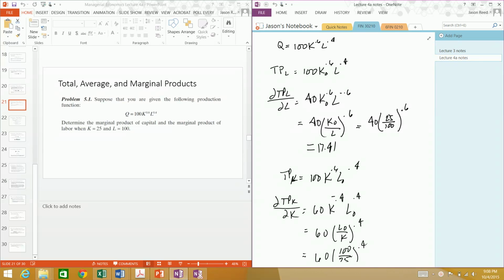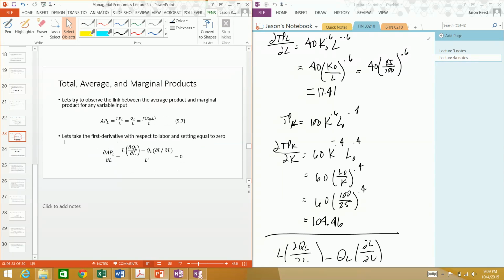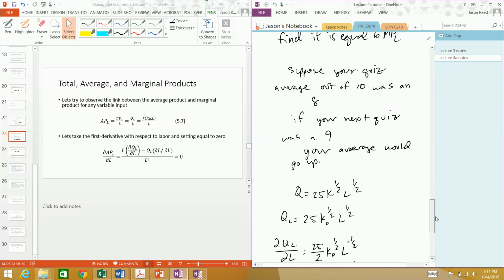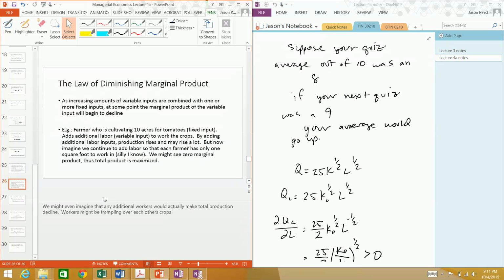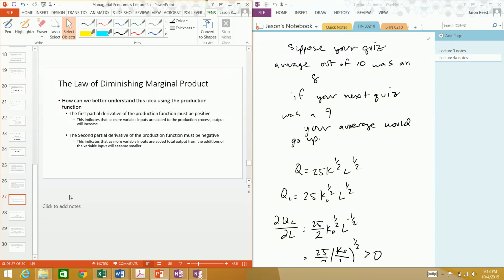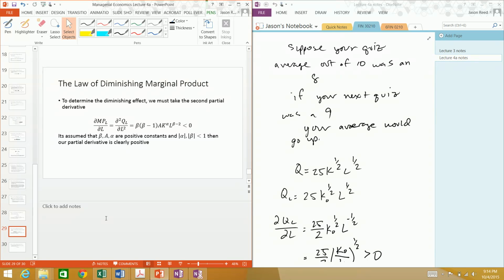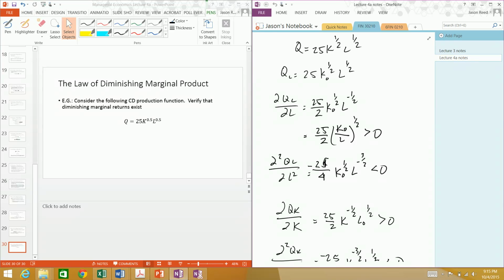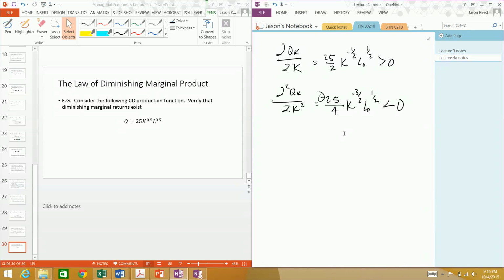video lecture 4a part two